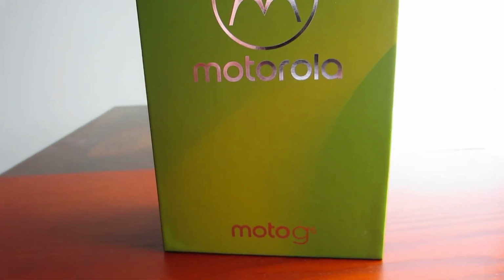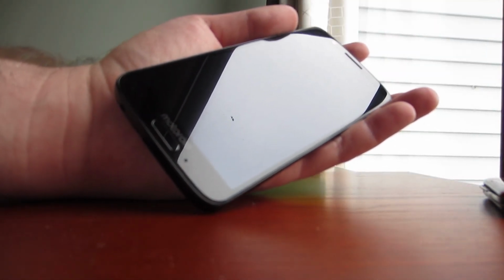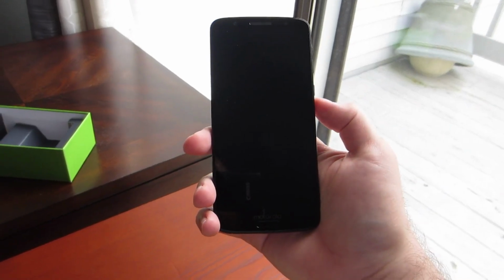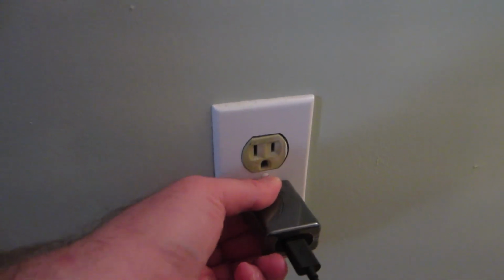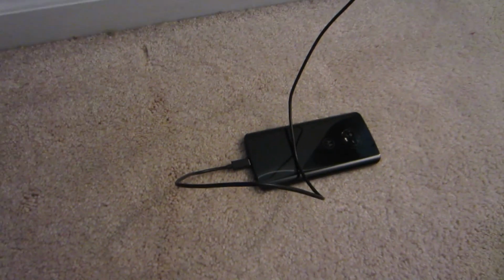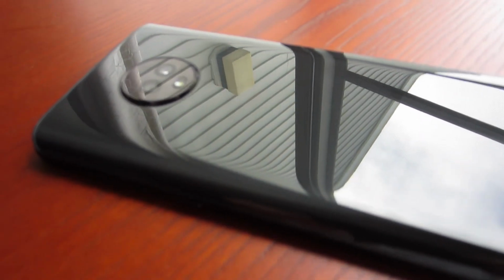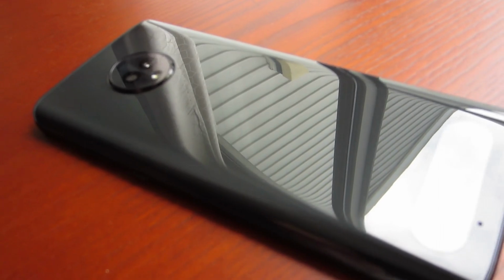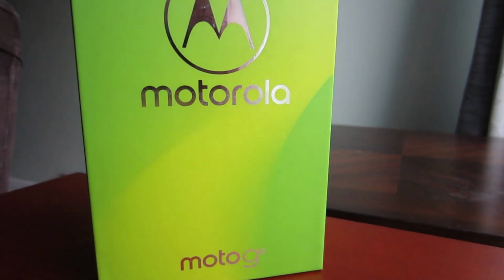Motorola Moto G6 Phone Unboxing!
I figured I'd post something fun for my channel's second anniversary. This terrible attempt at opening a box was the first unboxing video I ever tried to film for YouTube! The results were so bad that the footage sat on the digital shelf for years until I decided to repurpose it as a funny look back at my inept beginnings as a YouTuber! Enjoy this failed unboxing of the Moto G6 android phone from Motorola!

Oh, and this is one of the few videos I shot BEFORE I got my Mini Dachshund puppy, who has become the star of many of my newer videos!

And Happy Second Anniversary to my Channel!